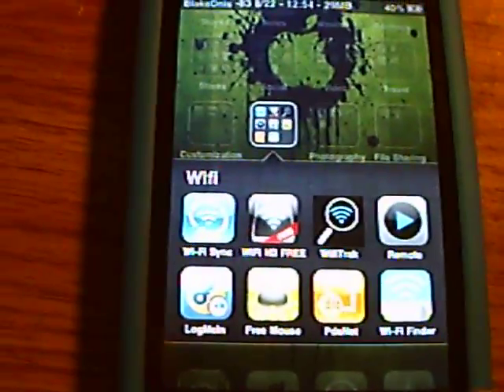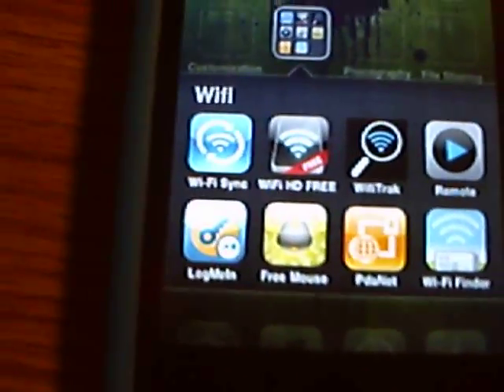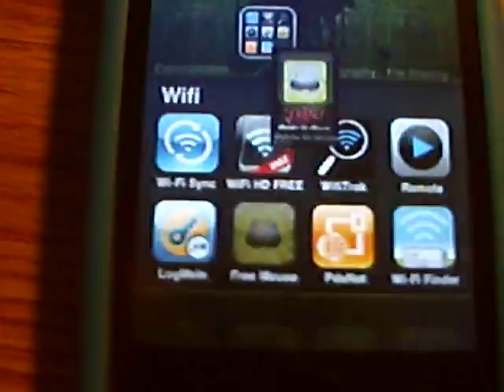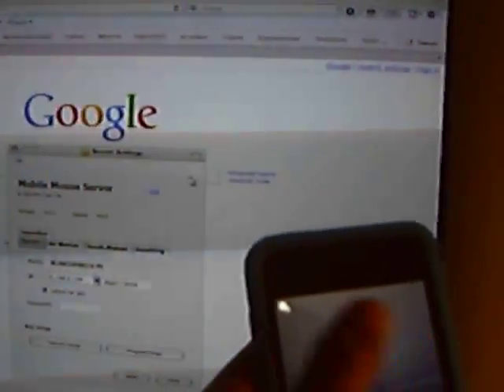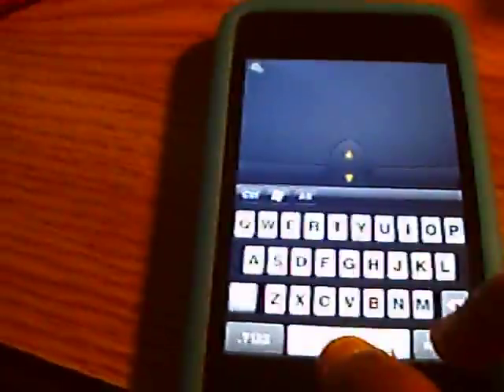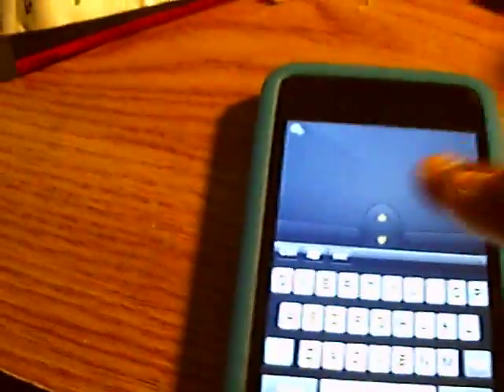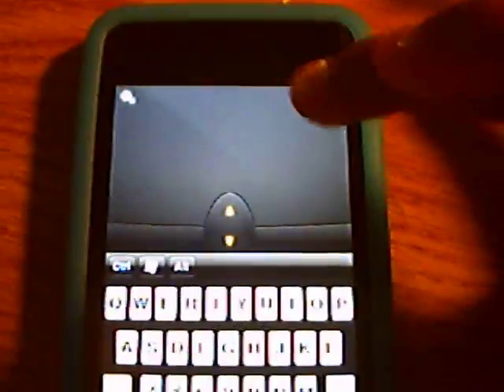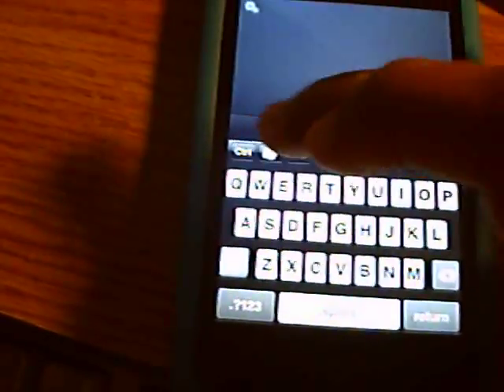Mobile Air Mouse For Touch - Control Pc with Ipod Touch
In This video i show you how to use this free app in the app store to control your computers' mouse, there is also a version in the app store that costs money but that is just if you want more controls like 3D view
Heres the like to get mobile air server on pc or mac (Required)